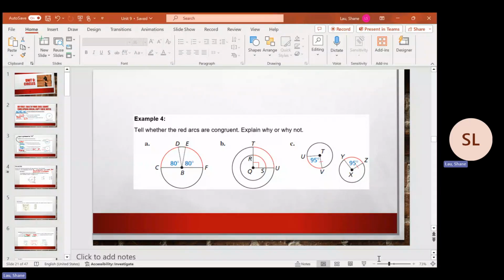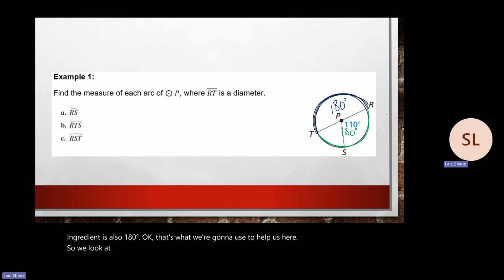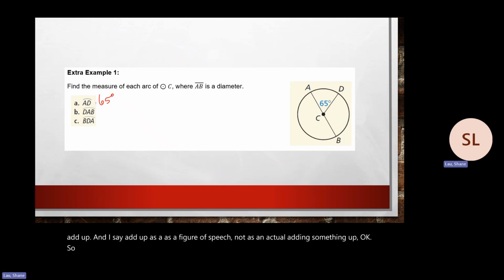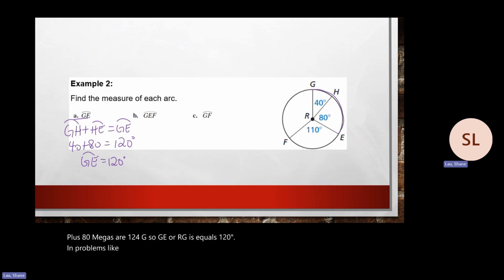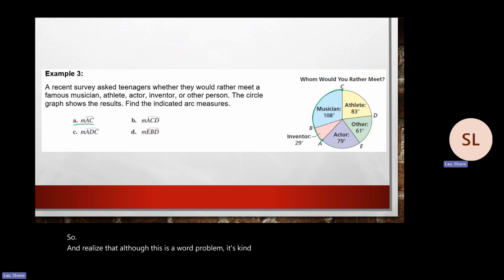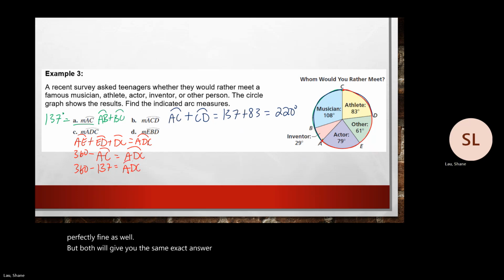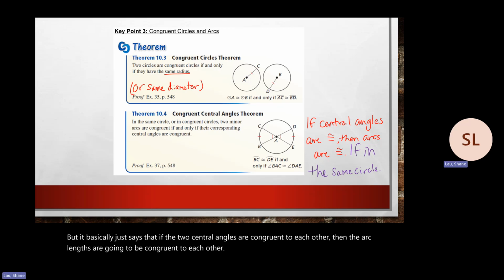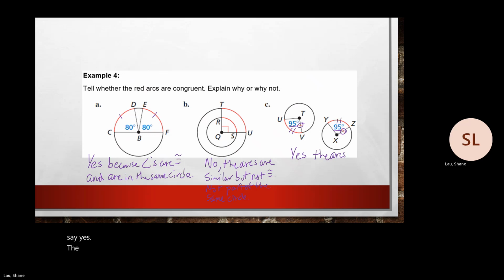Finding Arc Measures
Unit 9, Section 2: Finding Arc Measures

-Mr. Lau